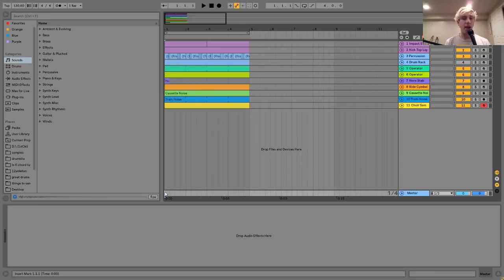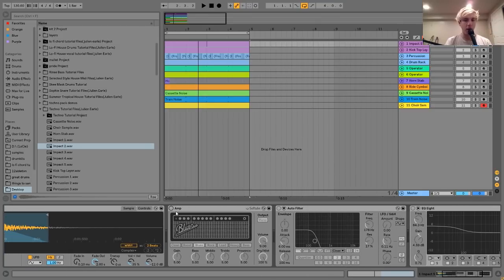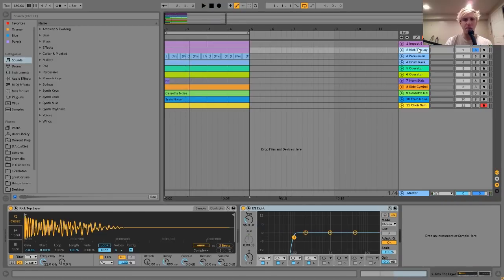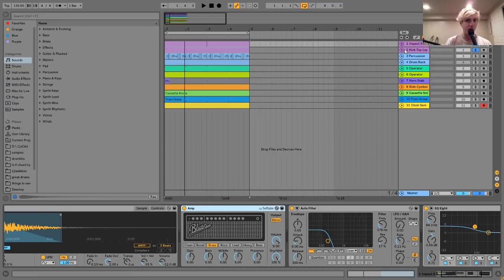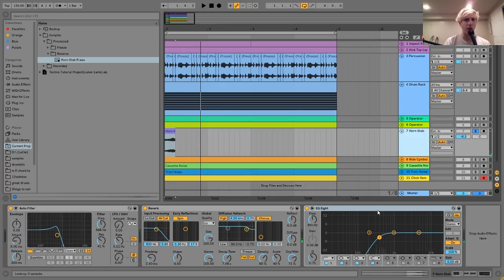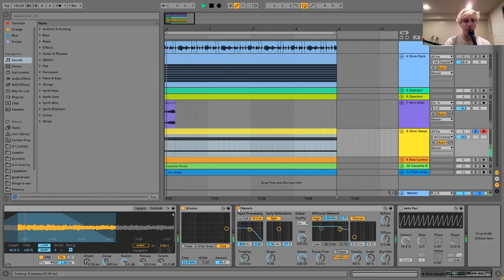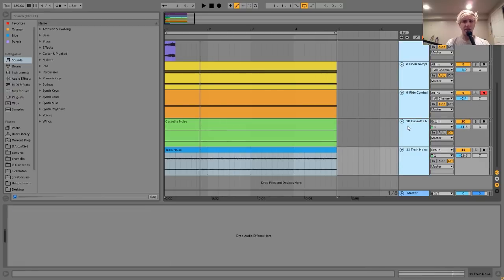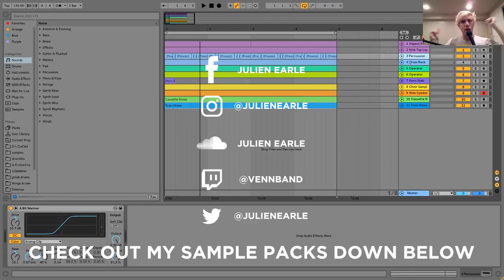How To Make Techno Like Adam Beyer, Amelie Lens, And UMEK [+Samples]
This video is about How To Make Techno Like Adam Beyer, Amelie Lens, And UMEK